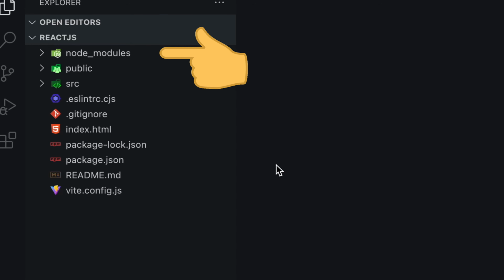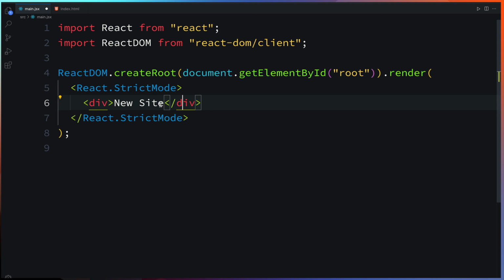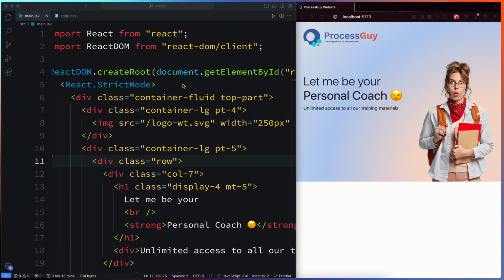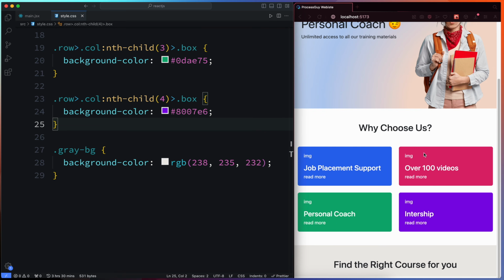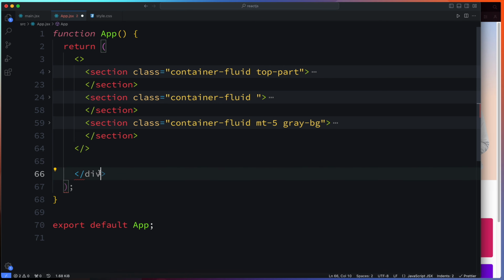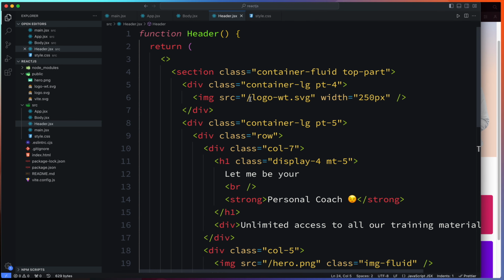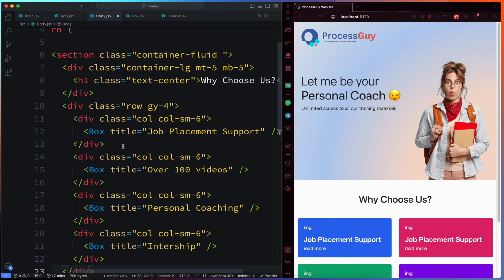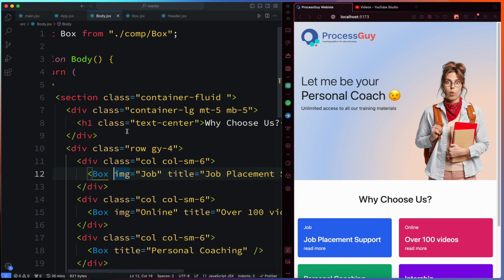Website Design 101 : Structure the website layout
In this video, you will learn about JSX, and how to create React elements, and rendering of elements on the DOM

We will also be using the opportunity to design the process guy website, so join me in the adventure...

Timeline
00:00 - Introduction
00:56 - Vite Tooling File structure explained
03:32 - index.html explained
04:42 - main.jsx
06:28 - Start the building of ProcessGuy Website
11:22 - Design Body layout
14:34 - Creating App.jsx Component
20:04 - Creating Header.jsx Component
21:37 - Creating Body.jsx Component
23:18 - Creating Box.jsx Component
24:25 - Props
31:29 - Assignment